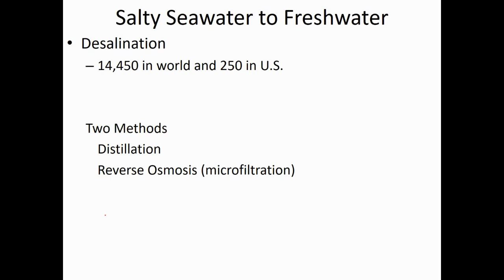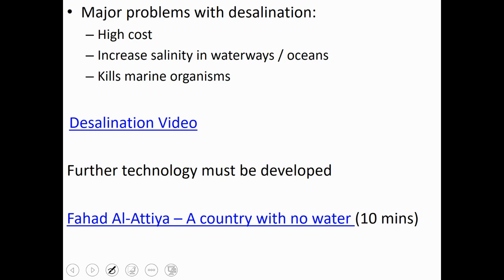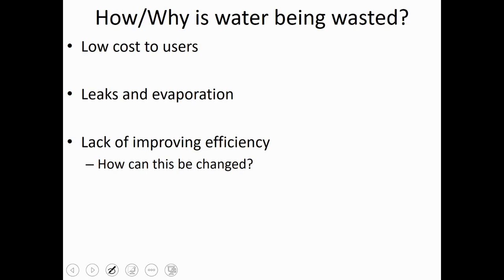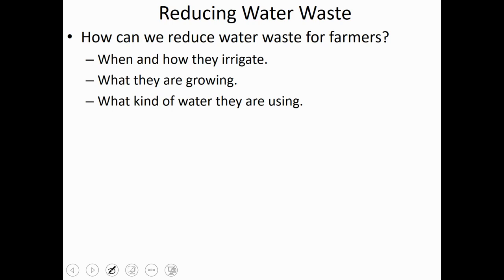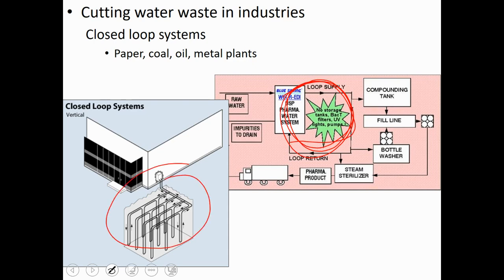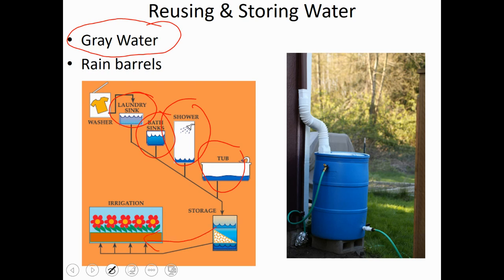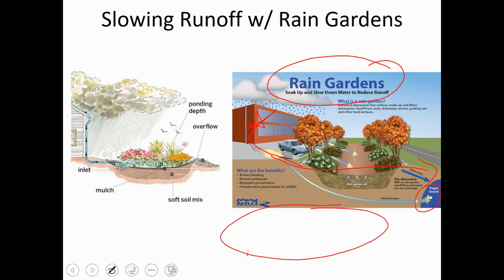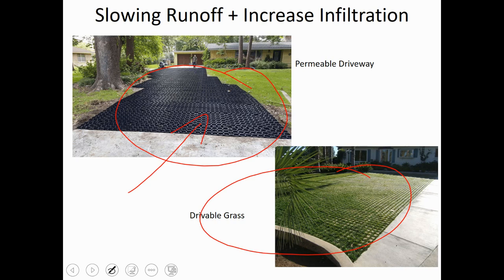Desalination & Improving Water Waste